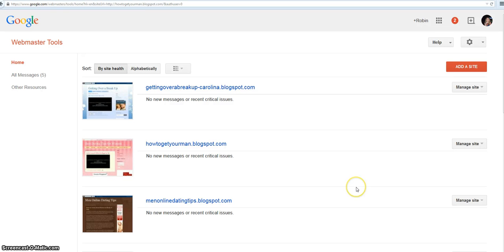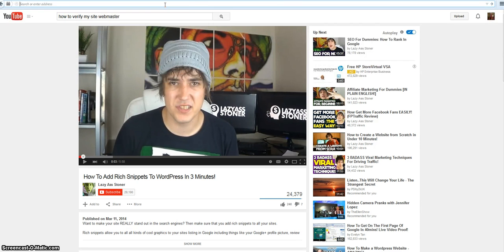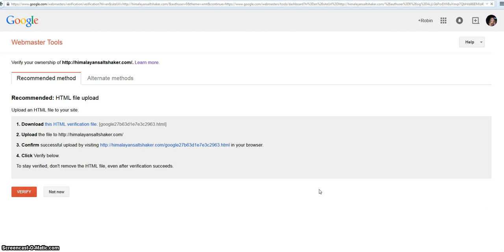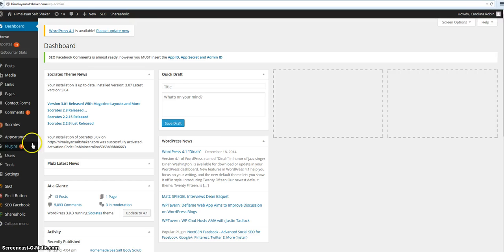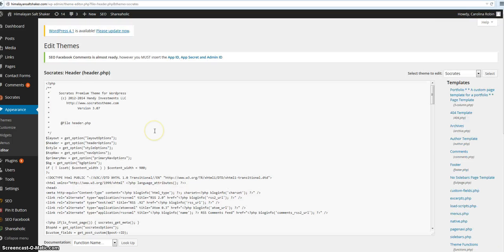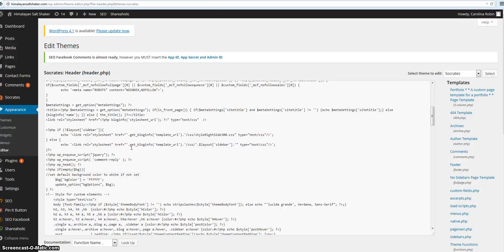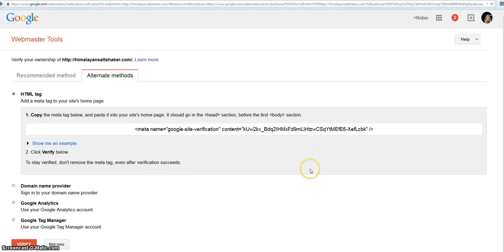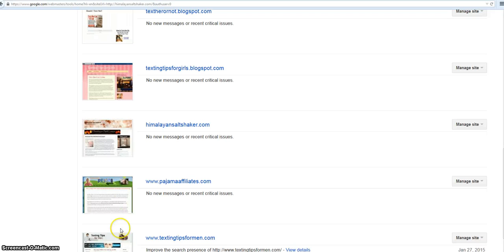How to Add and Verify Your Site Google Webmaster Tools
Things like this scared me to death when I was a beginner.  It really is simple to add and verify your site with Google Webmaster Tools.  I show you how in this video.